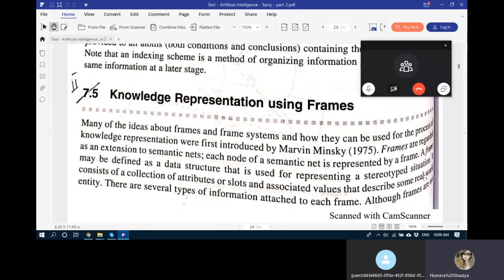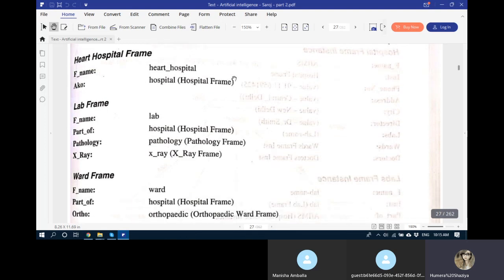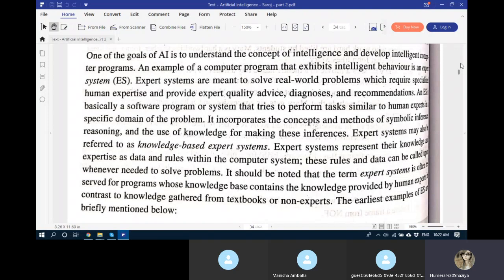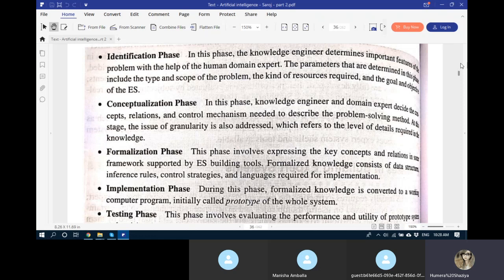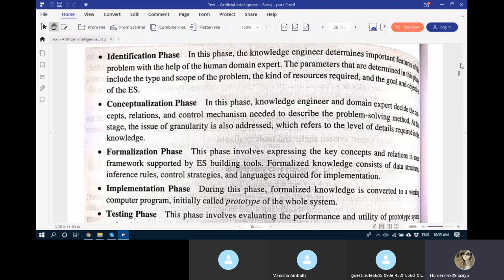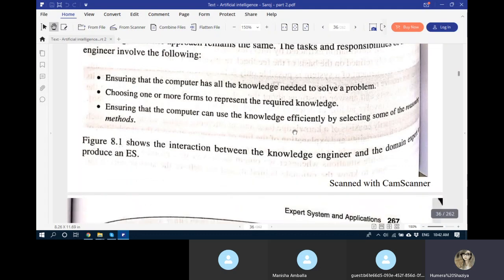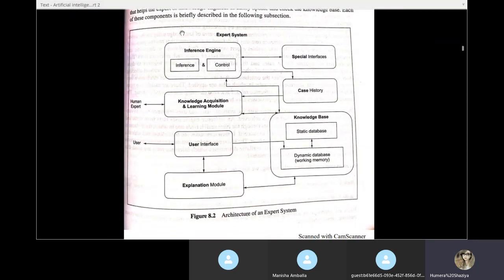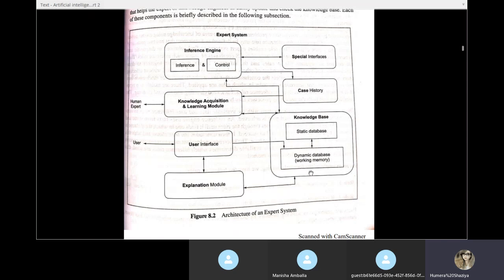co28 4 2020